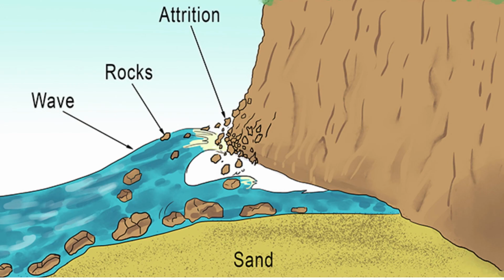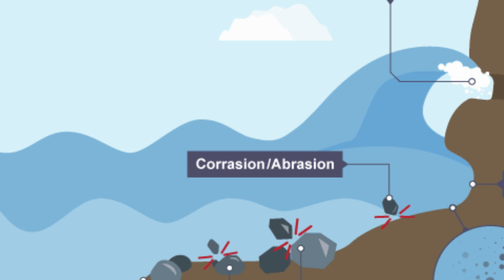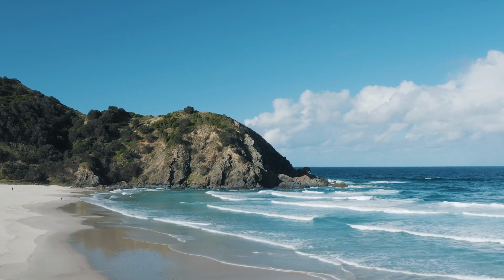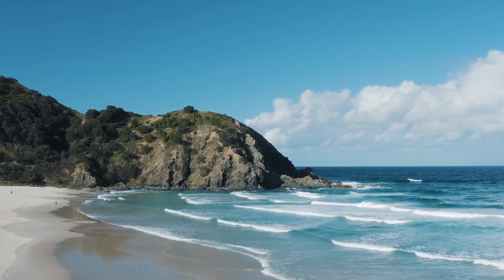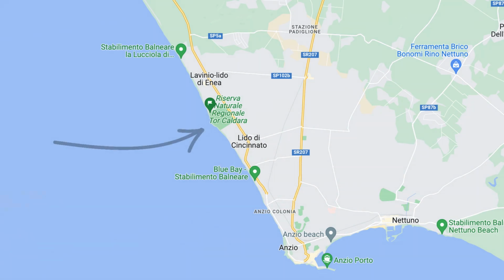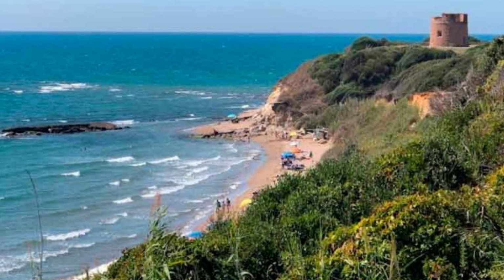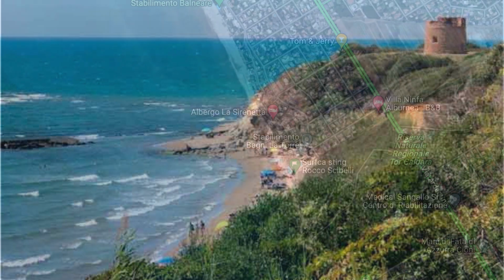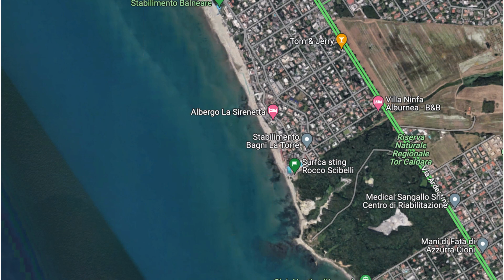Tor Caldara - A case study for the coastal erosion process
A school documentary on coastal erosion for teaching IGCSE Geography